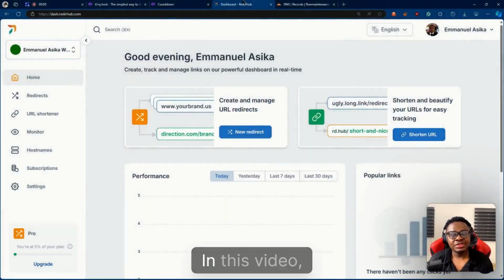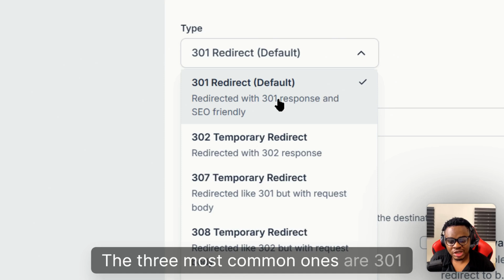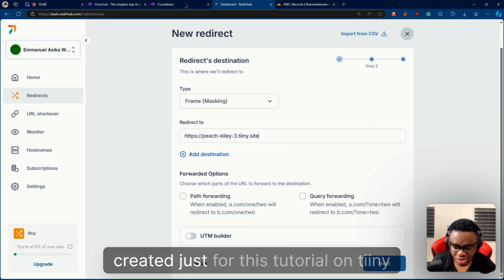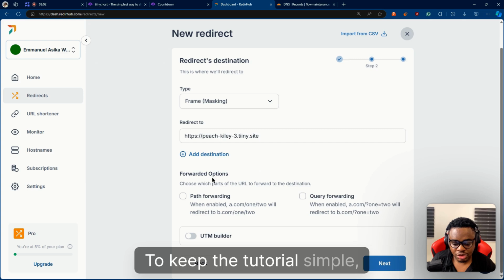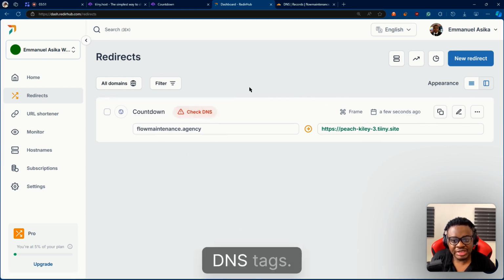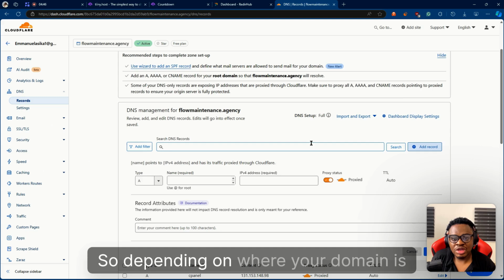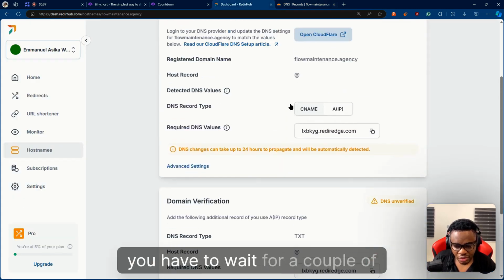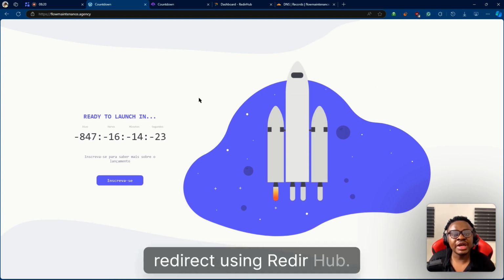RedirHub I Set Up Fast, Secure URL Redirects to Maintain SEO Performance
RedirHub guarantees fast, reliable, and secure URL redirects with global reach, HTTPS support, custom short links, and detailed analytics.
• Leverage fast and secure URL redirection with global reach and HTTPS support.
• Measure ROI with link analytics and automatically monitor for any broken links.